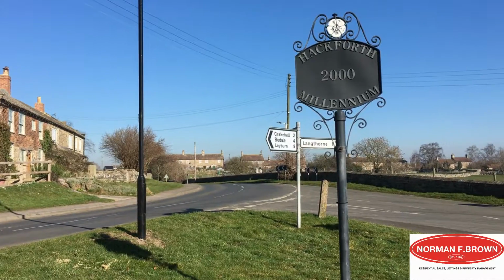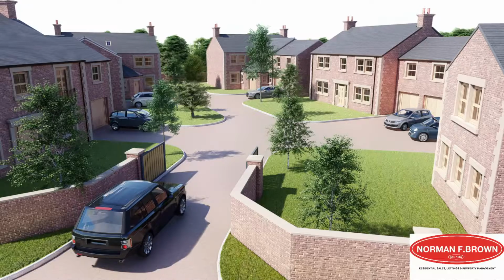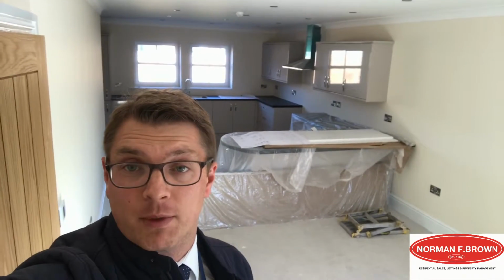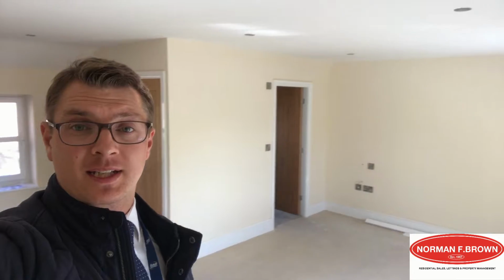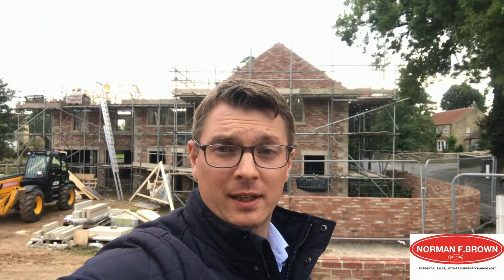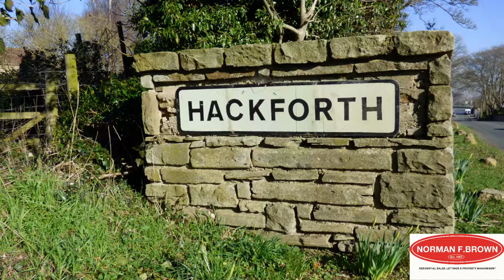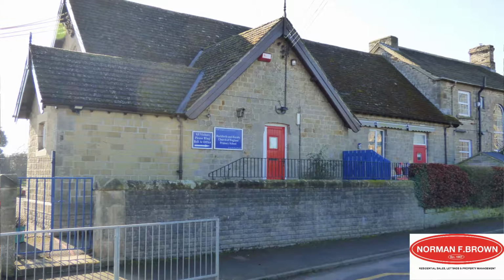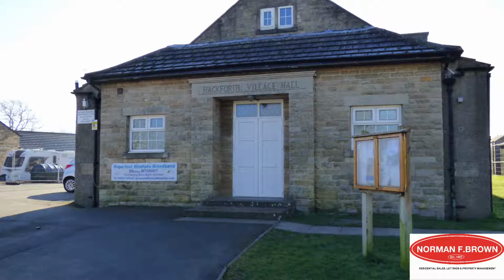Hackforth - New Development Launch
An exciting development of 5 New Family Homes that will form a Gated community within the lovely rural village of Hackforth close to Bedale, Richmond and Northallerton. Measuring over 2000 square feet and not to be missed with prices starting from £475,000.